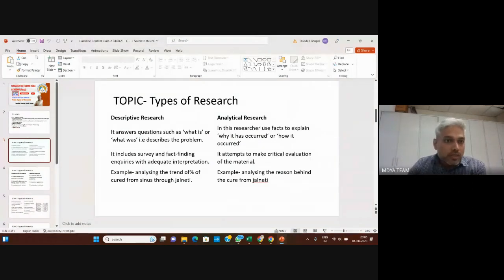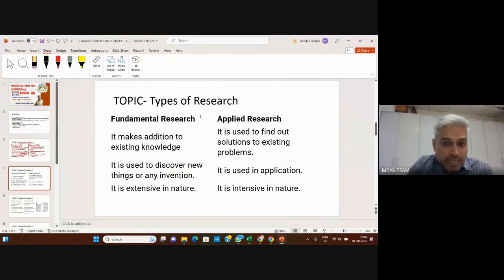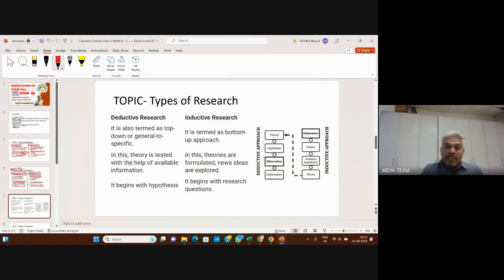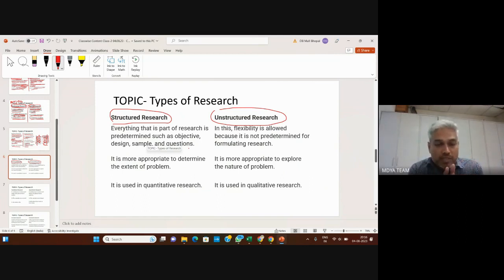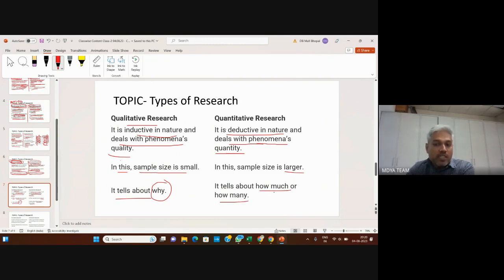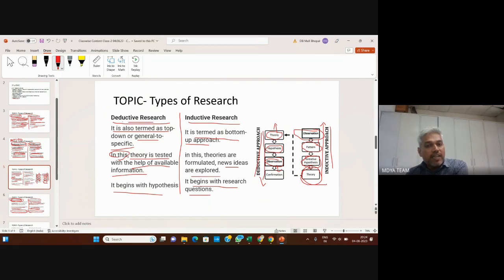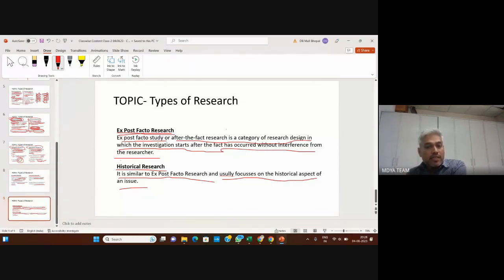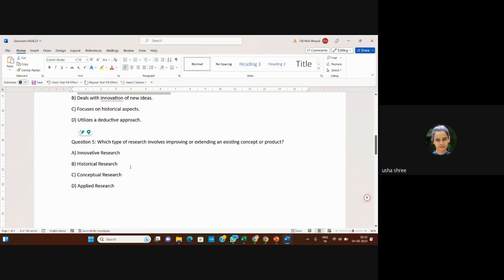Research aptitude C-02 (ENGLISH) by Giri raj tomar sir